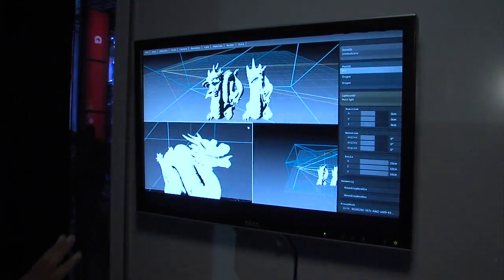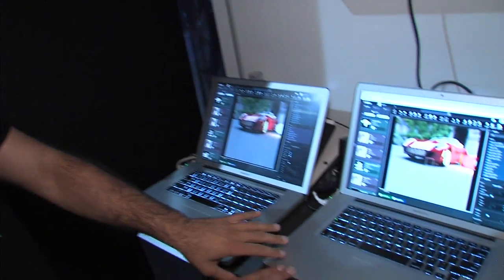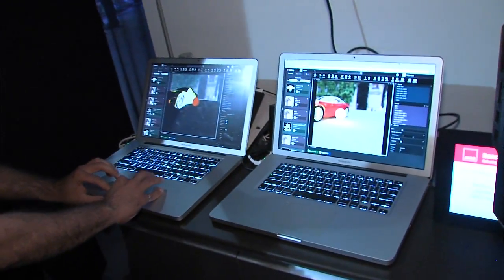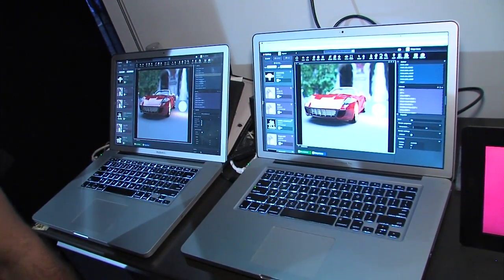TeamUp Multi-Optics renderer using client AMD FirePro GPU and cloud server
This demo from SIGGRAPH 2012 shows TeamUP, a fully-featured 3D modeling program that allows for artists and clients to connect with each other and to be able to make changes in real-time without having to worry about needing to be in the same place.  The app loads all of the geometry to the AMD FirePro GPU on the client side and the cloud server enables the real-time rendering and collaboration.